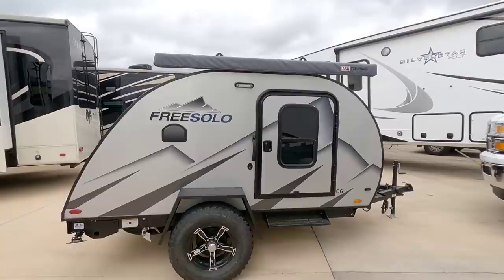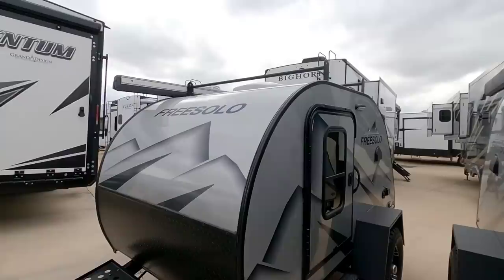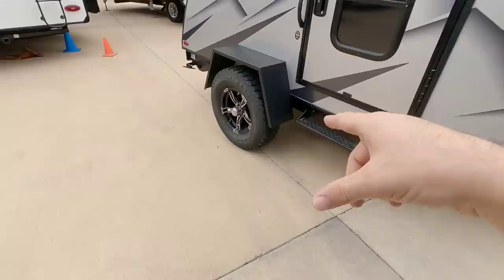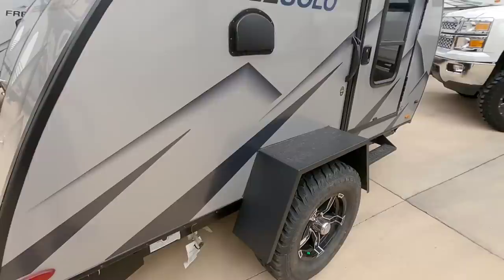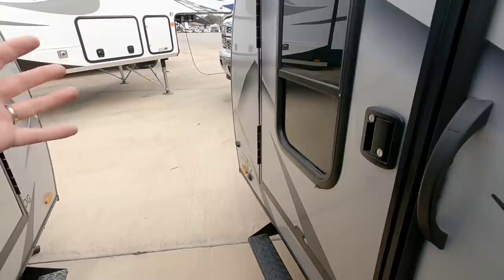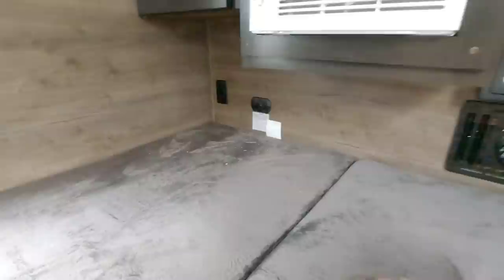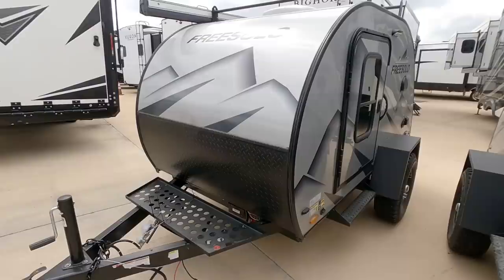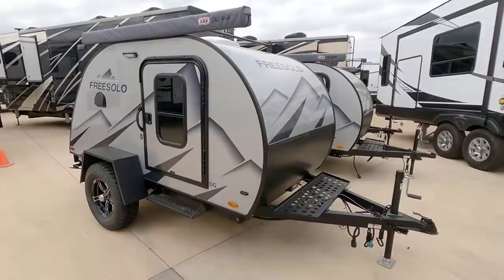I want this RV! Crazy Cool Freesolo OG Travel Trailer RV!